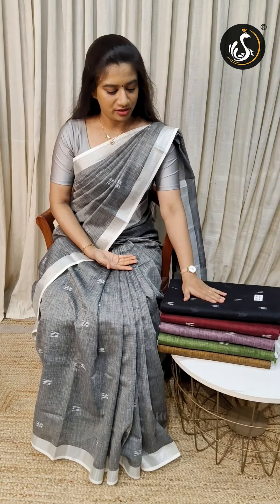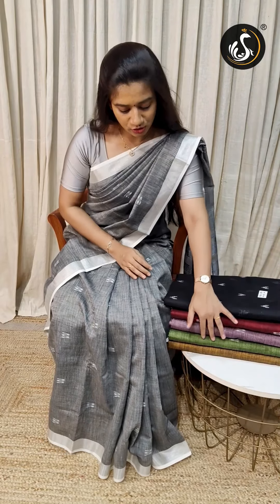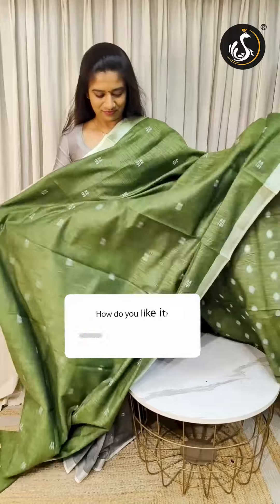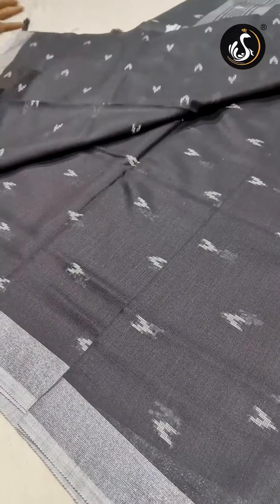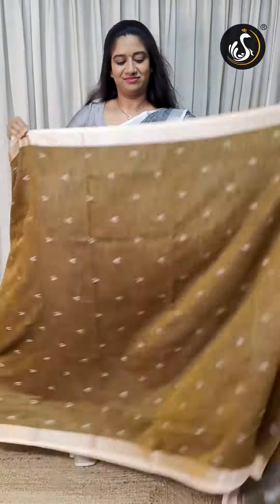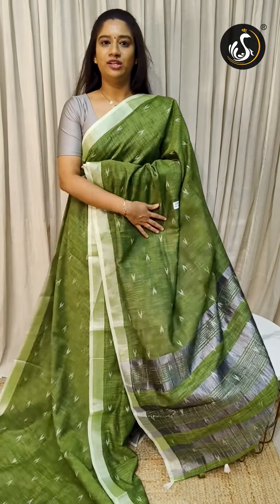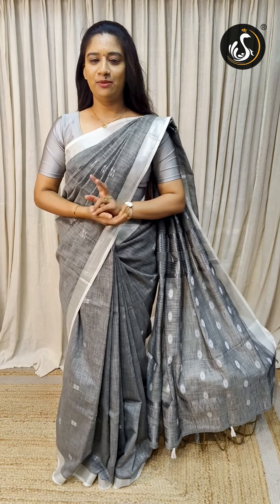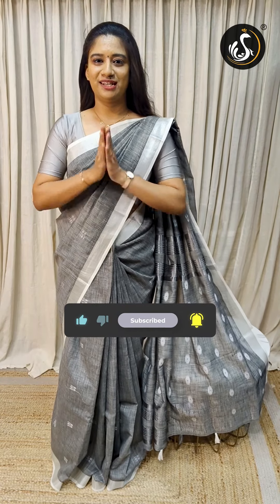Linen Cotton Saree | Code 2183 | Whatsapp @ 8870290873 | Sumathi Textile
Linen Cotton Saree

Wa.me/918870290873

Download Sumathi Textile mobile app from Play store / App store

Shop Time: 10am to 8.30pm